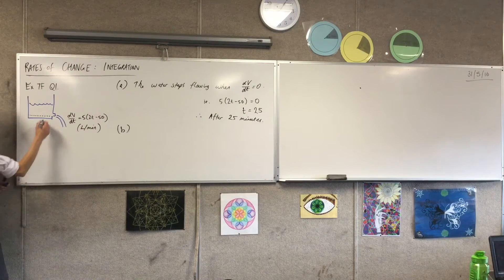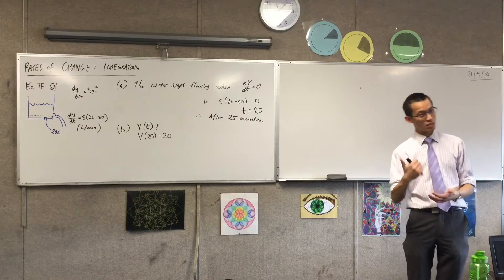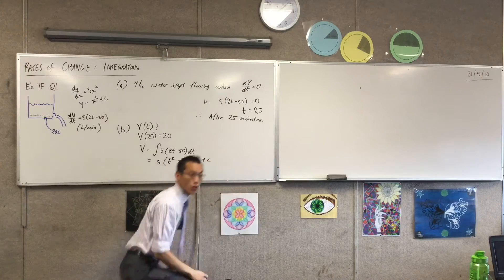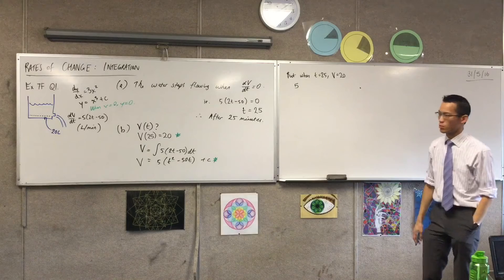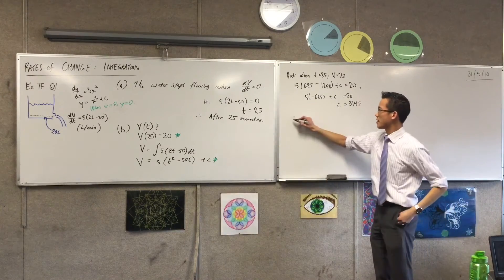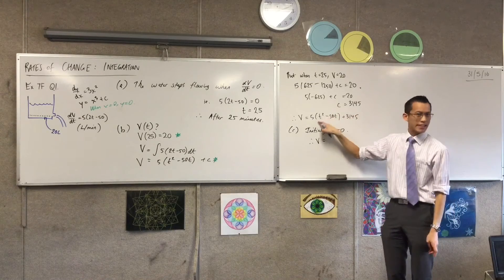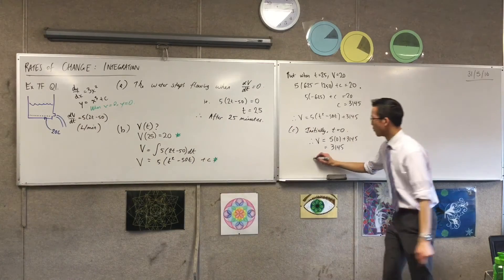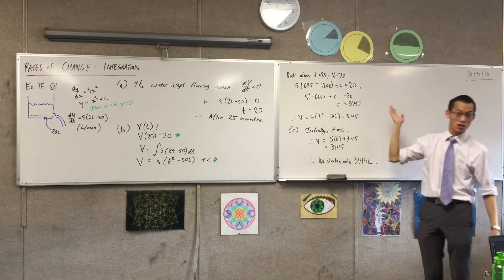Rates of Change: Integration (2 of 4: Integrating to find v(t) and using it to find Initial Volume)